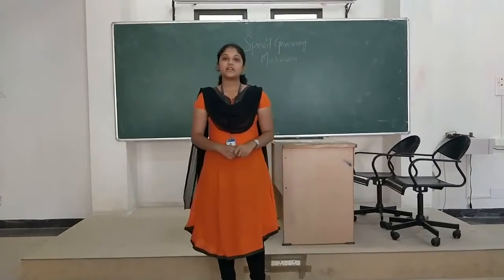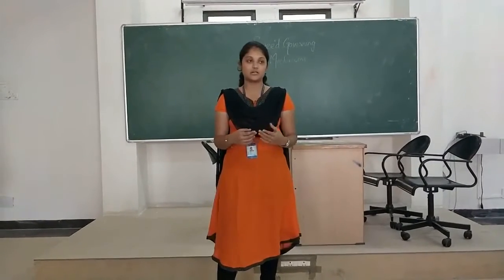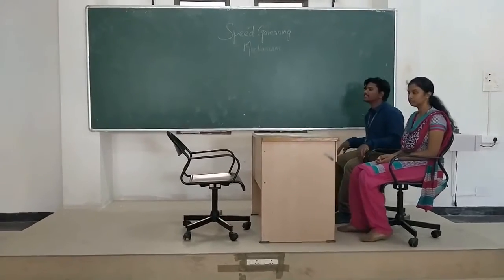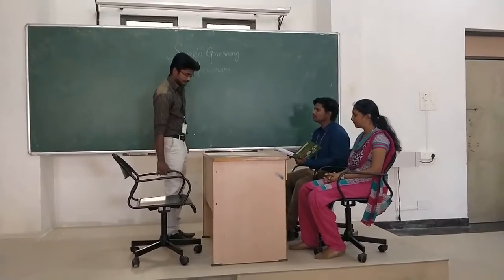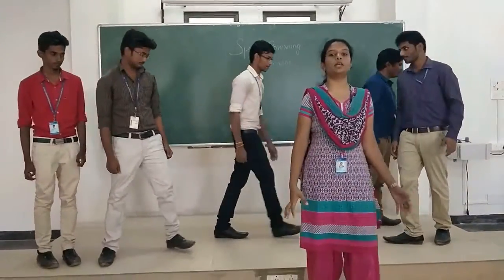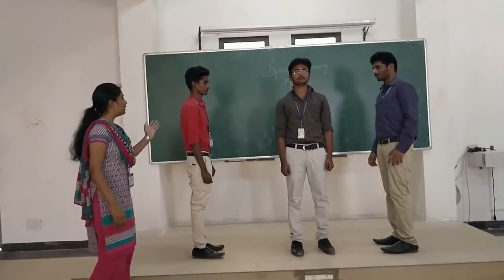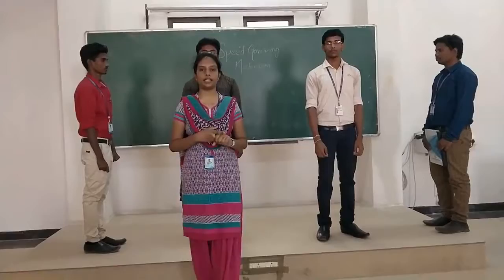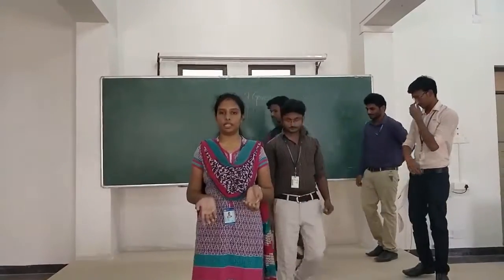SPEED GOVERNING MECHANISM